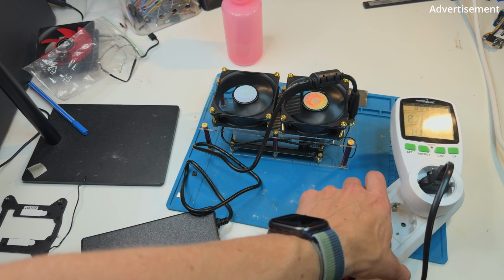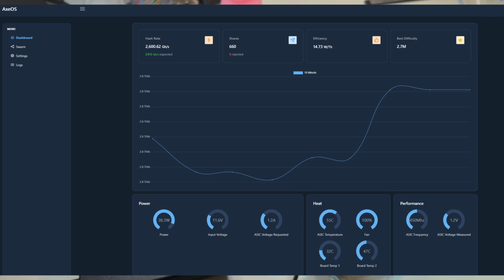⚡BitaxeHex finally here⚡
In today's video do I want to show you the Bitaxe hex produced by TinyChipHub.